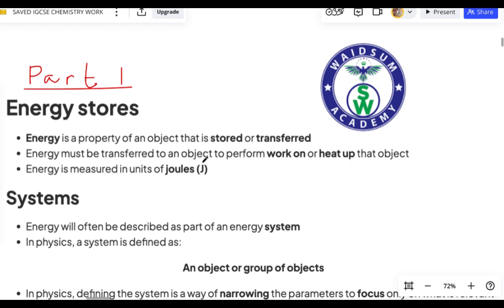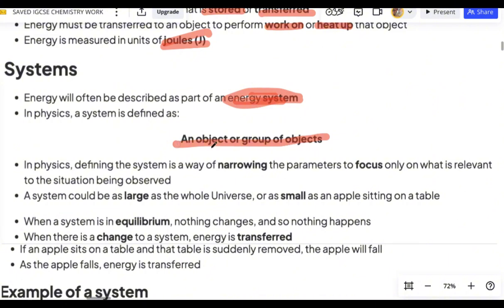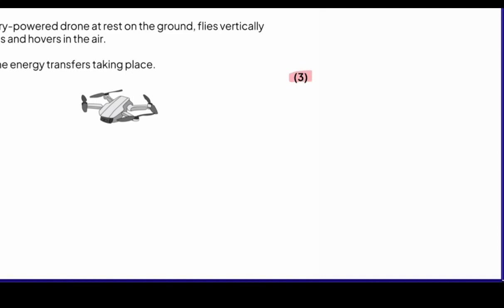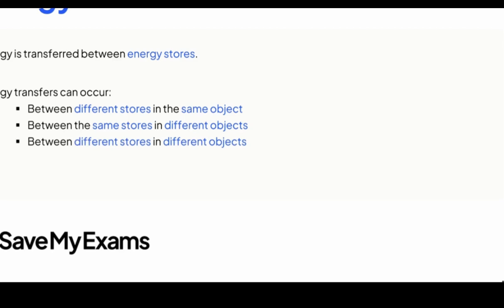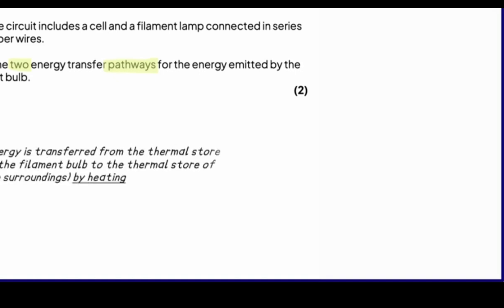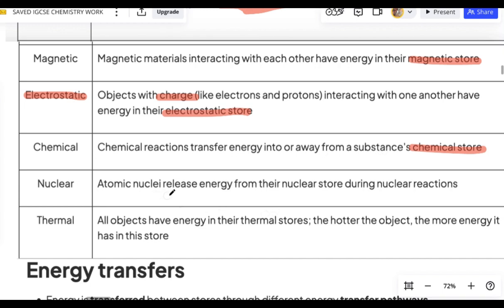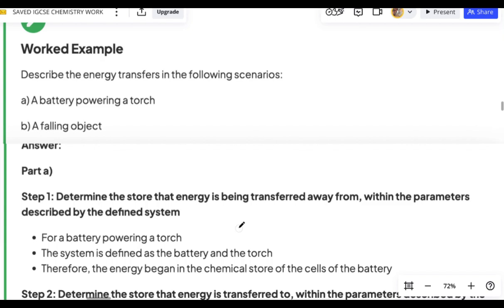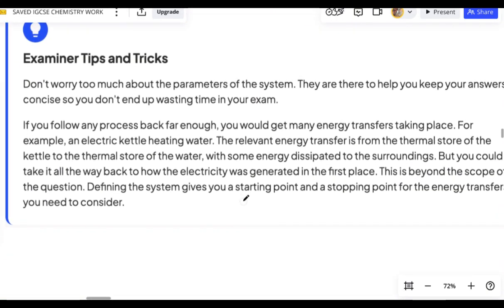IGCSE Physics Energy, Work And Power